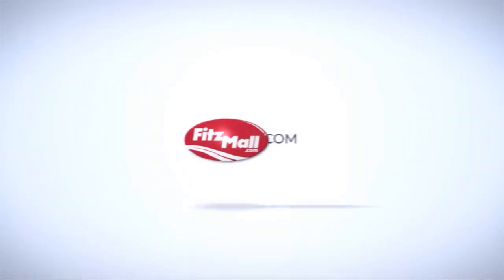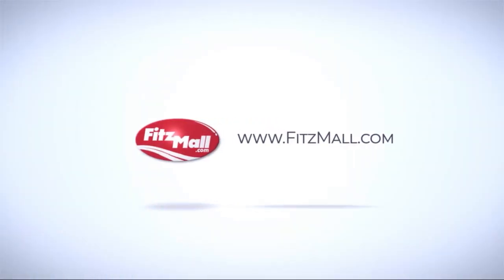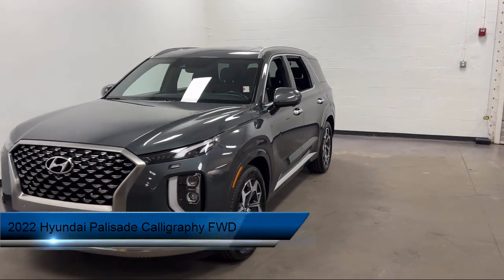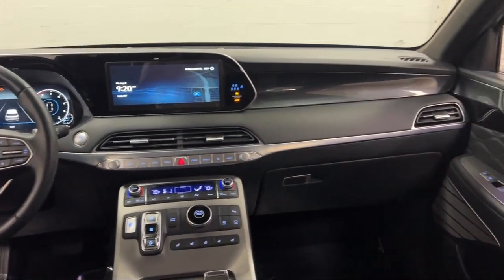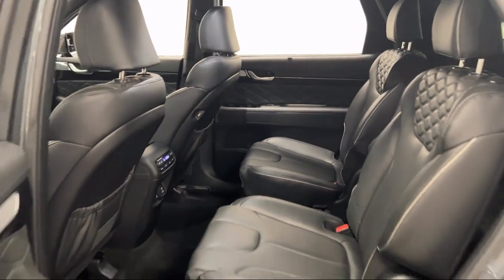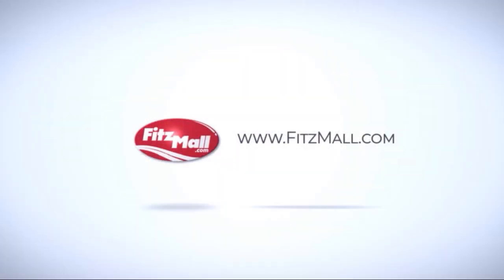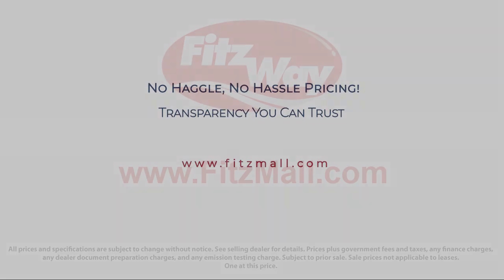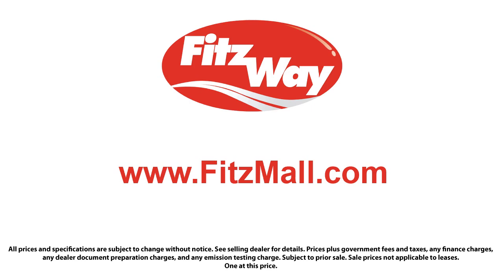2022 Hyundai Palisade Calligraphy FWD Rockville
2022 Hyundai Palisade Calligraphy FWD - Stock Number: H746445A - VIN: KM8R74HE2NU399273.